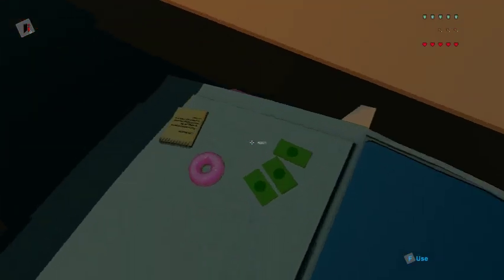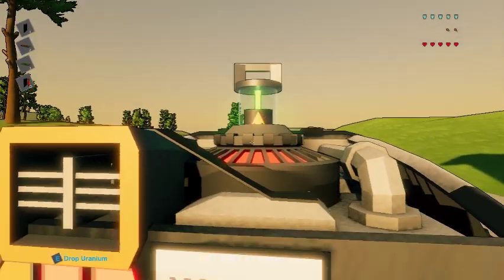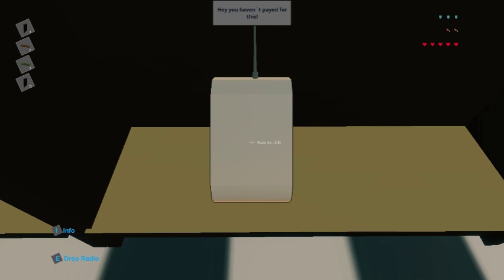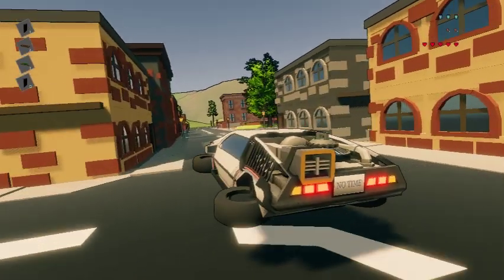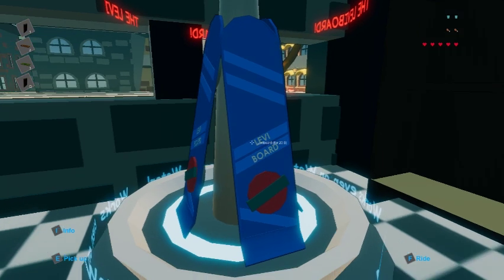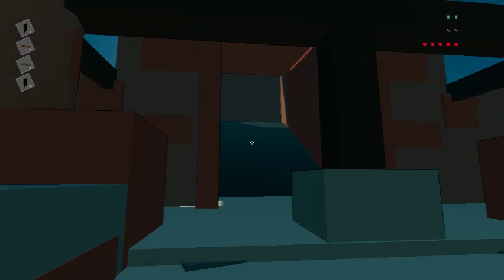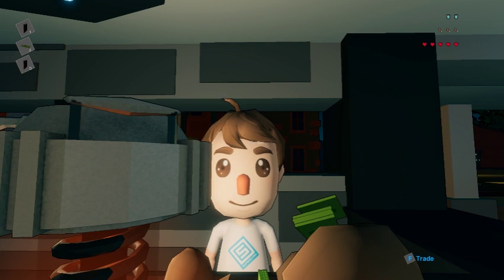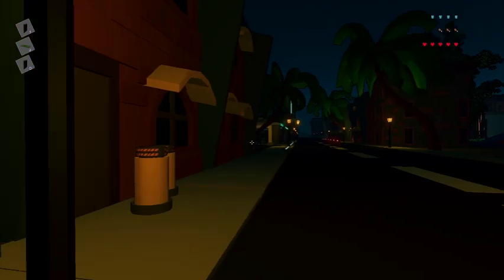BACK TO THE FUTURE FAN GAME | No Time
I play some of No Time, the newest project by Lost in Days Studio, and make some futuristic pizza.